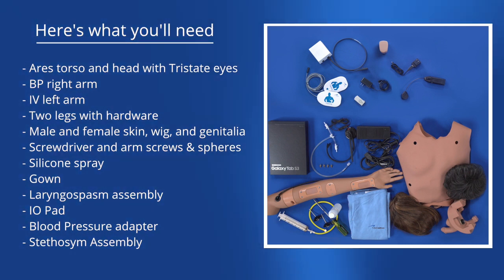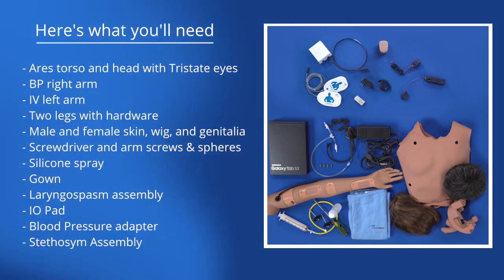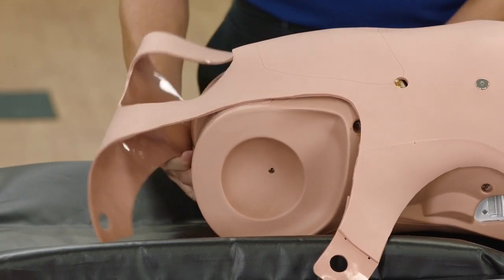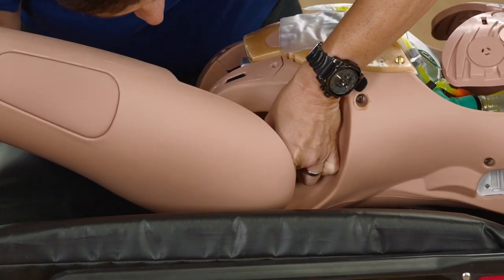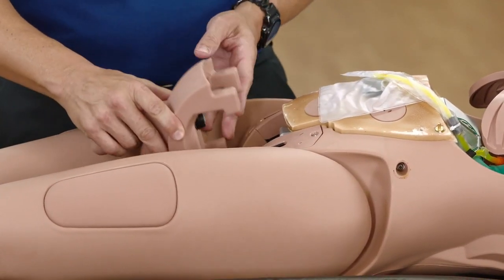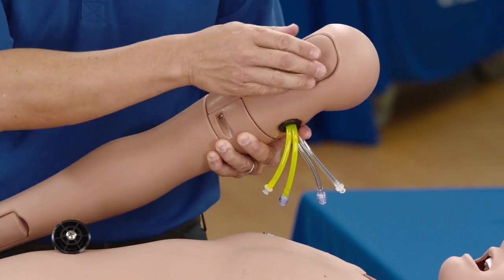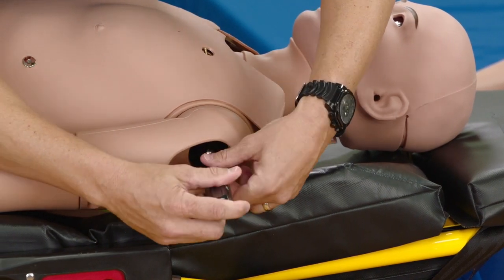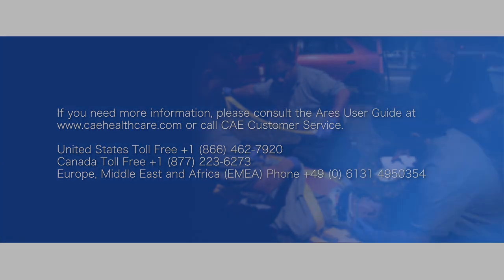How to Unpack & Assemble a CAE Ares Manikin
The CAE Ares emergency care training manikin is easy to unpack and assemble. This how-to video shows you all you need to know to begin using your patient manikin.